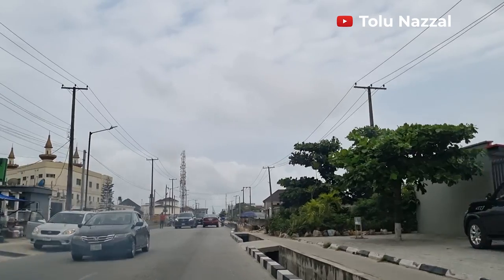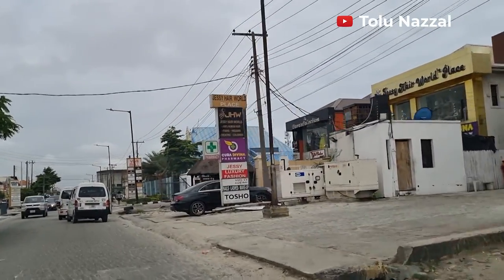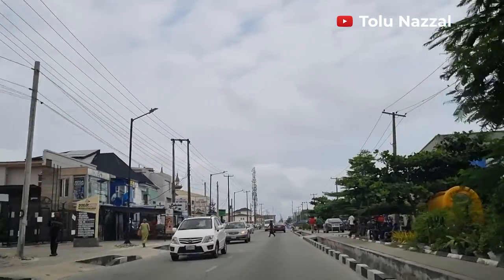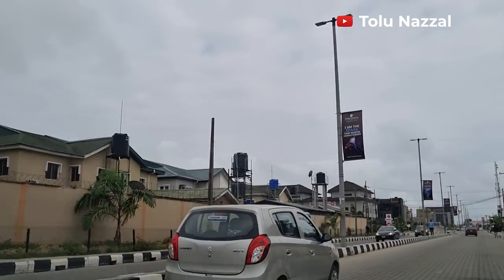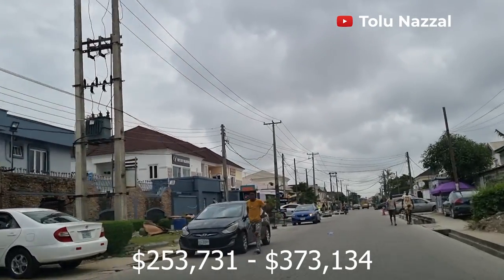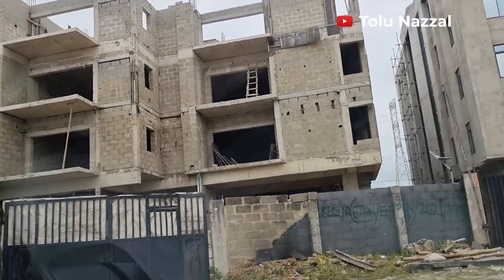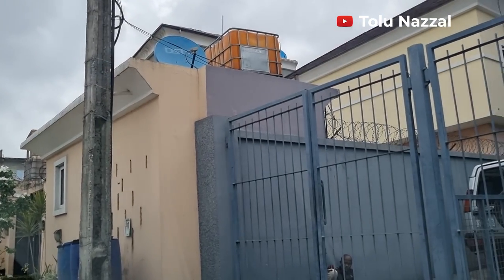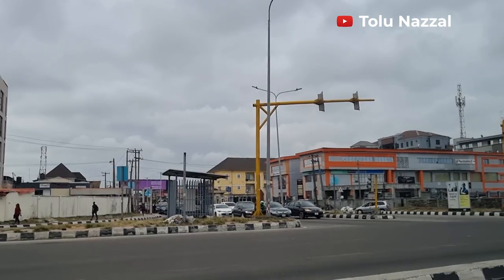LEKKI PHASE 1 | LAGOS NIGERIA | DRIVE THROUGH THE INNER STREETS OF LEKKI | Ep.1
Hello Everyone, Join me as we Drive Through The Inner Streets Of Lekki Phase 1 Lagos Nigeria. Ep.1
We would tour part of phase 1 to see what this place is like please watch to the end because I would share useful information before this video ends and its going to be in parts so please click the Subscribe Icon and he Bell notification and change it to 'all' so you don't miss out on these series.

LAGOS NIGERIA | KAY FARMS ESTATE LAGOS EP.2 | CHIEF ROTIMI WILLIAMS ESTATE | ESTATE IN LAGOS

LAGOS NIGERIA | HOUSES FOR SALE IN SECURE ESTATE IN LEKKI LAGOS | LEKKI HOUSE TOUR | 5 BEDROOM HOUSE

WhatsApp  (Messages only) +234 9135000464